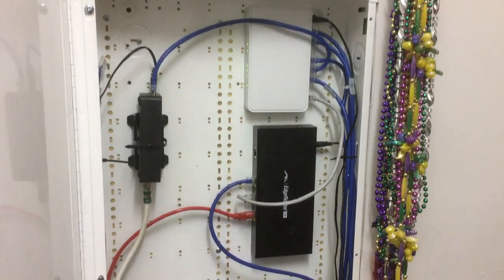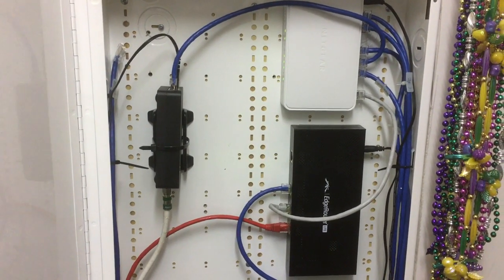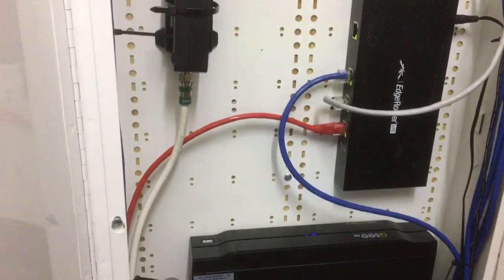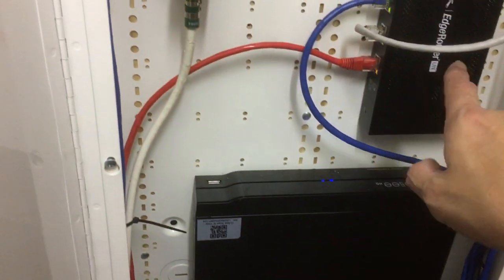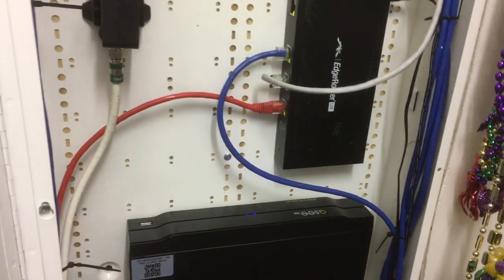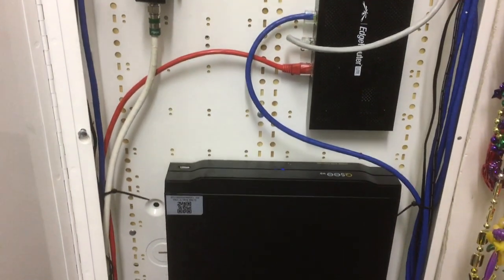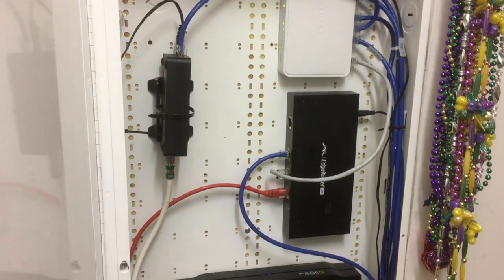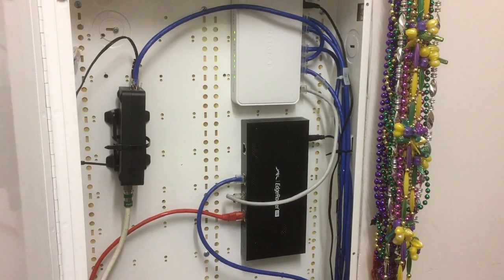To Bridge or Not to MoCa Bridge your Verizon FIOS Router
UPDATE 6/23/2021: SINCE I HAVE STEAMING TV SERVICE I NO LONGER NEED THIS DEVICE. This device is only necessary if you have internet AND TV through Verizon. I saved a bunch of money getting streaming TV. I chose YouTube.tv, and I only pay Verizon for internet. I did switch to Comcast for a while but an now back with V and use my own router.

UPDATE 12/18.2017: MY MOCA BRIDGE IS NOT WORKING PROPERLY. Unfortunately, The device I purchased (Actiontec ECB6000S02) is not fast enough or something because, though I was able to get guide and OnDemand listings, I was not able to watch OnDemand programming without stalls, sputters and halts. I reconnected my bridged Actiontec MI424-WR Rev. I router in the same configuration and things are working better (the jury is still out). I had a previously bridged router (according to this method - which by itself quit working, which I connected in the same way as the MoCa adapter (Eth from Eth switch to WAN on Actiontec and coax to coax port). This has been a complete pain in the butt and I would just switch back to Comcast if I wasn't on a 2 year contract with Verizon. But it seems to be working now with a few caveats. I have 50mb internet service and if someone is using the internet somewhere else in the house, the OnDemand video streaming may stutter or pause. This does not happen with video streaming on my wireless Firestick on the same network. F-n Verizon.

It took me over a year to get this working because the information was just not clear enough for me on the web or YouTube. I finally found the video below and settings for my router which helped me tremendously. I used to have my old Verizon Actiontec router bridged to my personal router until VZ changed their DHCP policies to a 2 hour timeout. So I unhooked it and reset the VZ router to the standard settings. Wondering if any new information was out there, I stumbled upon the video and settings below and renewed my passion for remote management. Following the instructions from the video, I purchased the Actiontec ECB6000S02 MoCa adapter on amazon for $69. I used my previously configured Ubiquiti Edgerouter Lite (ERL), and called Verizon FIOS tech support to switch my ONT to the ethernet data port. The MoCa adapter was necessary to inject data back into the coax for On Demand and guide services to my set top box. I also added an instruction to my ERL settings to adapt to the wonderful [NOT] changing DHCP service. Verizon tech support was very helpful in switching my data port to ethernet as well as releasing the DHCP lease. Now I have full VPN, remote desktop, firewall, separate network for my security system and more, brotatochip!